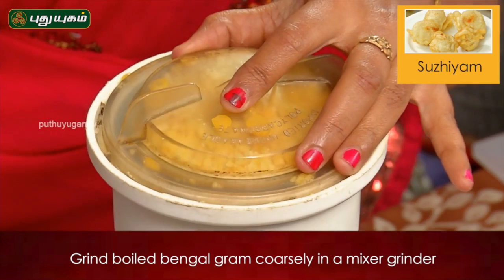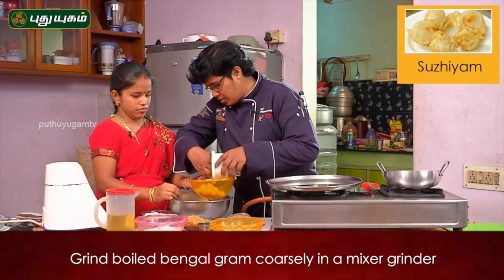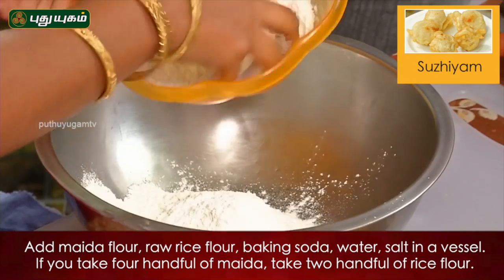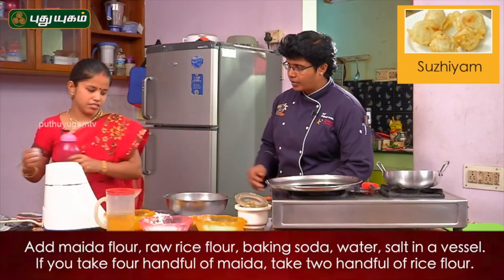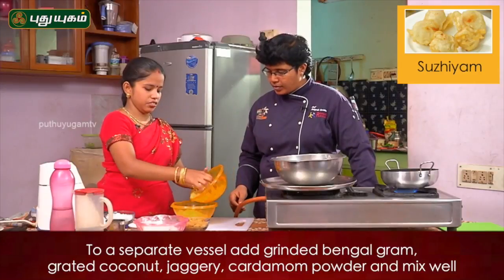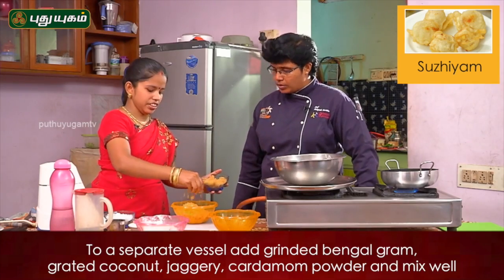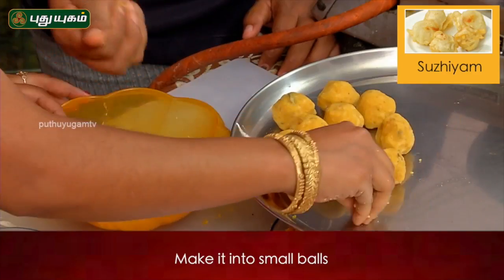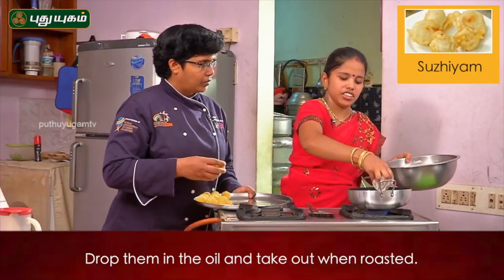Suzhiyam Recipe | சுசீயம் | Puthuyugam Recipes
Learn to traditional sweet Suzhiyam Recipe